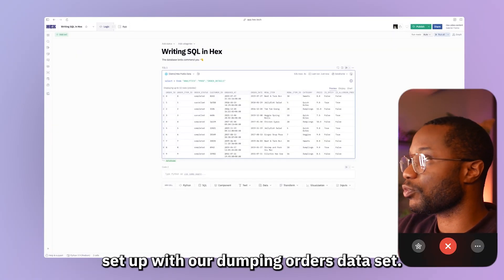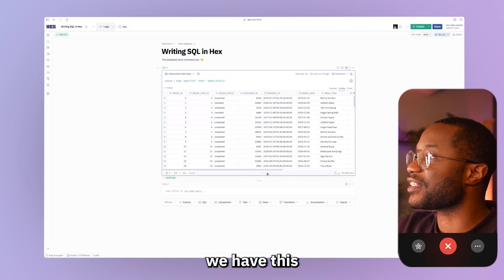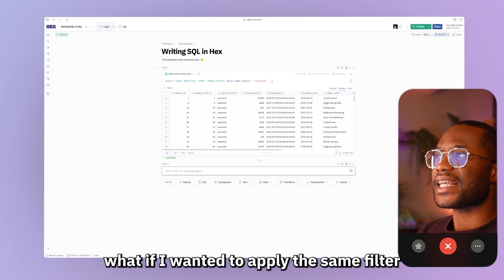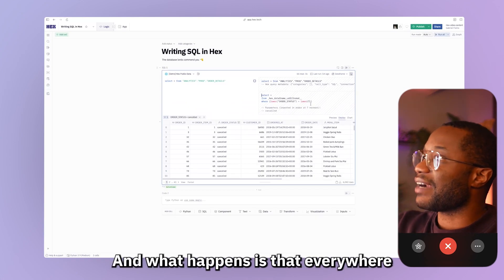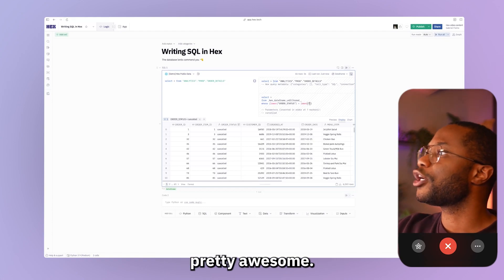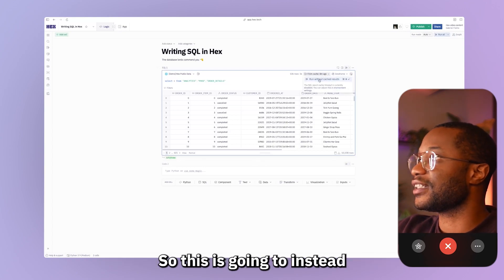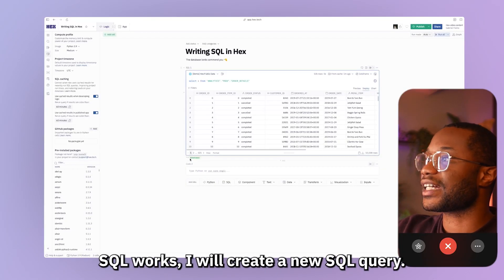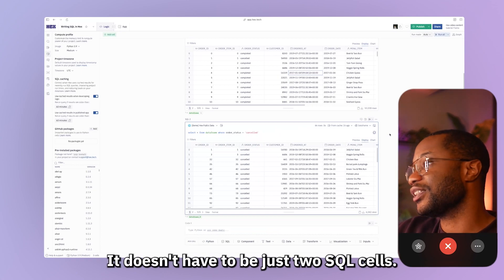Hex Foundations: Writing SQL code in Hex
Welcome to episode 4 in our series on the fundamentals of Hex.

To code, or not to code! In the wondrous art of programming, there is a language that is used by only the most elite of coders: SQL. Designed to interact with structured data, we will show you how to write SQL code in Hex so that you can analyze your data and build complex logic. We show you how to configure SQL cells, write queries, chain SQL cells together, and how you can bring in large datasets.

Timestamps
0:00 - Introduction and recap
1:17 - Getting familiar w/ SQL cells
2:45 - Writing queries
3:26 - No code SQL filters
3:58 - Compiled mode
4:48 - Query caching
5:13 - The cache timer
6:22 - Disabling the cache
7:00 - Intro to Chained SQL
7:30 - Chaining SQL cells together
8:41 - Writing SQL with ✨Hex magic✨
10:17 - Intro to Query mode
11:13 - Pulling in big data w/ Query mode
12:36 - Chained SQL in Query mode
13:10 - Where not to use query objects
13:24 - Outro